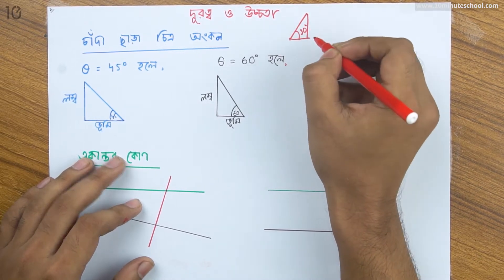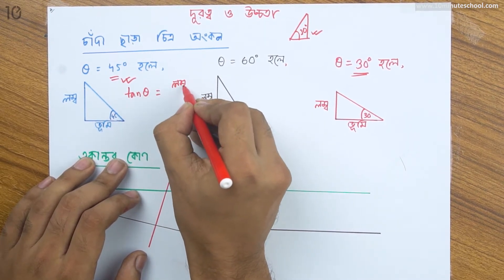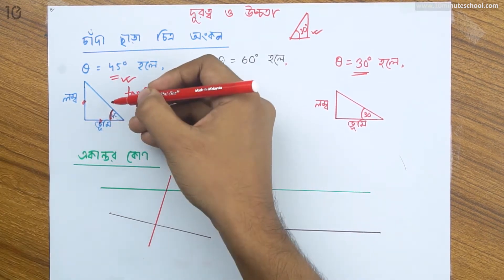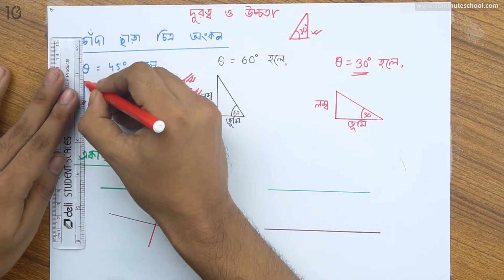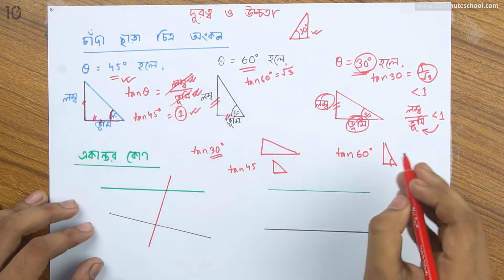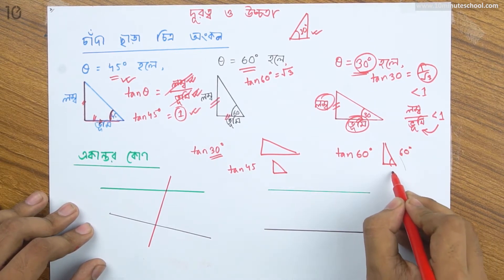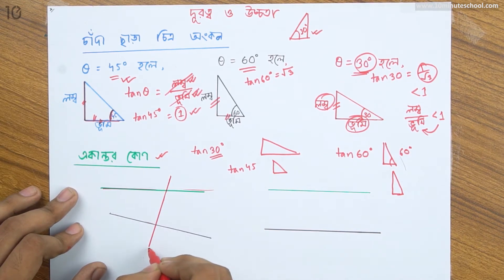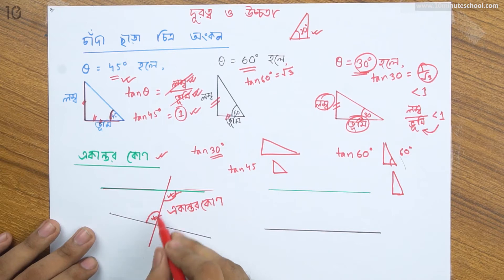১০.০২. অধ্যায় ১০ : দূরত্ব ও উচ্চতা - কোণ অংকন এবং একান্তর কোণ [SSC]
Series: General Math [SSC]
Instructor: Nurul Abedin
Institute of Business Administration, Jahangirnagar University

10 Minute School এর সাথে শেখা কখনও থামিও না, যেখানে তুমি পাবে ভিডিও টিউটোরিয়াল যা থেকে শিখে তুমি কুইজ দিয়ে নিজেকে যাচাই করে নিতে পারো, নিজের দক্ষতা বাড়ানোর জন্য পাবে অসাধারণ প্রশিক্ষক যারা তোমাকে নির্দেশনা দিবে। 10 Minute School এ তুমি পাবে লাইভ ক্লাস, ইন্টার্যাক্টিভ ভিডিও, ব্লগ, ডেভেলপমেন্ট সেকশন, স্মার্টবুক যার মাধ্যমে পুরো শিক্ষাগ্রহণ প্রক্রিয়াই হয়ে উঠবে আনন্দদায়ক এবং সকলে সুযোগ পাবে যাতে তারা শেখার, অনুশীলনের এবং উন্নতি করতে পারে।